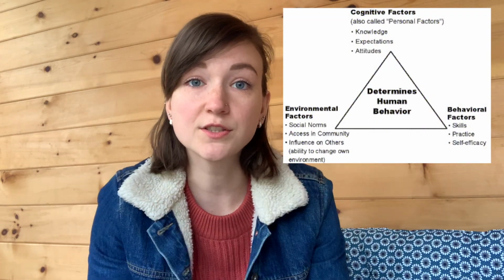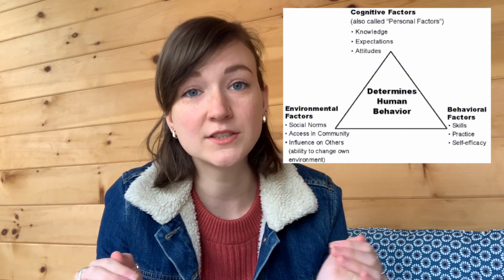MY TOP 5 TIPS ON HOW TO BE ACTIVE | The research behind behaviour change and how YOU can GET STARTED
In this video, we are talking about my TOP 5 TIPS for GETTING STARTED with EXERCISE! As always, I briefly explain the research and the theories behind behaviour change, but I ALSO give YOU some tangible tips and tools to apply to YOUR LIFE!

The THEORIES I discussed in this video:
- Transtheoretical Model (TTM) also known as Stages of Change Model
- Social Cognitive Theory
- Theory of Planned Behaviour
- Black Box Theory